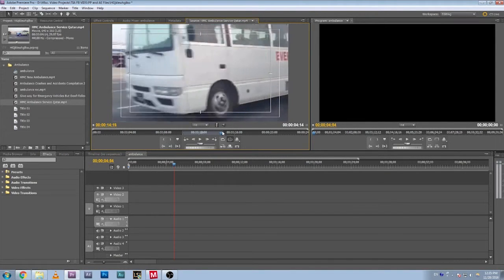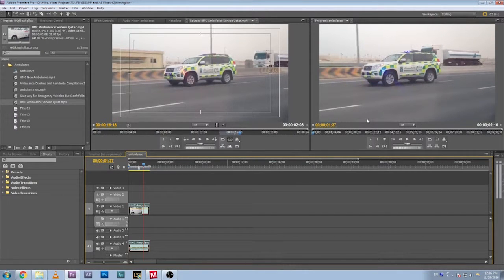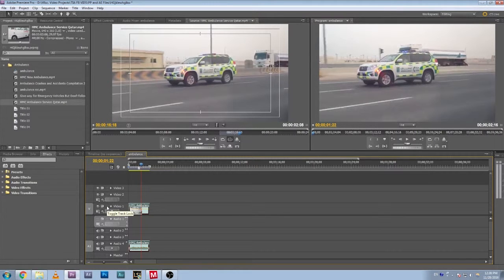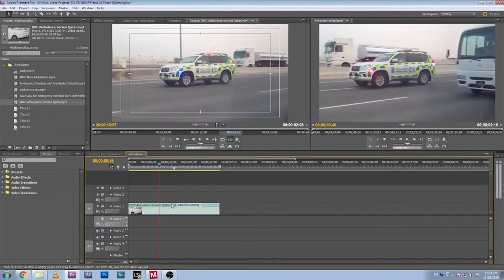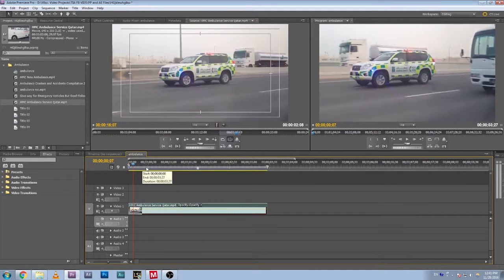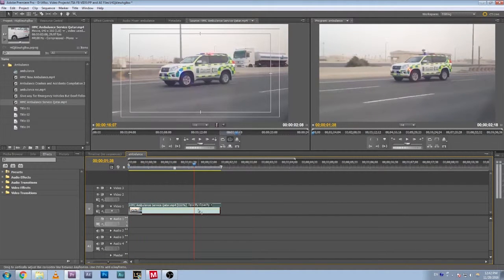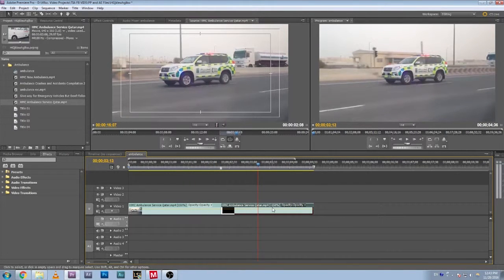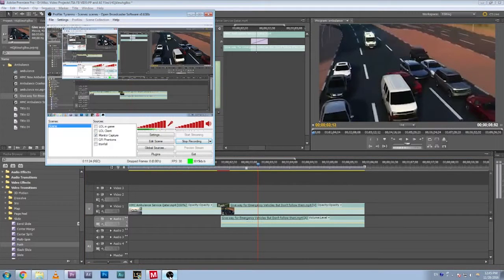TIA PP Tutorials - Clips